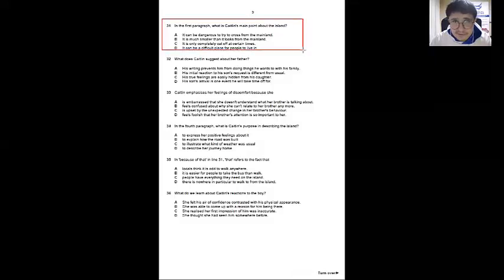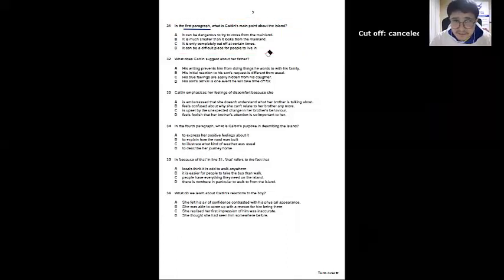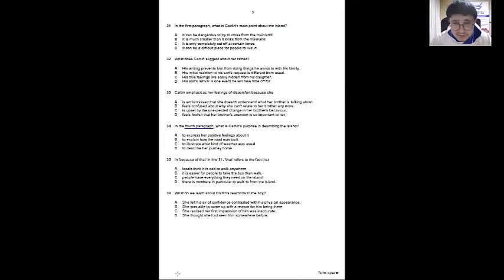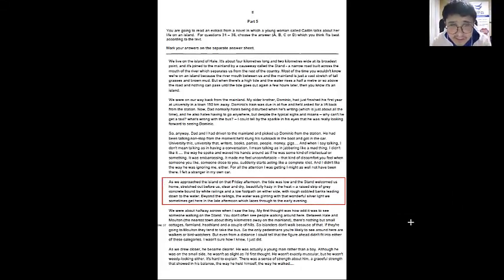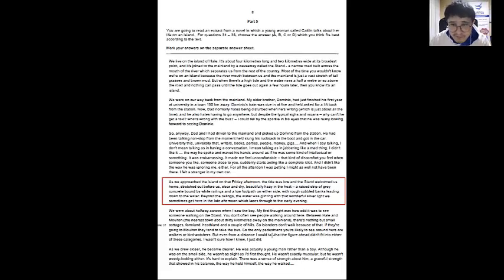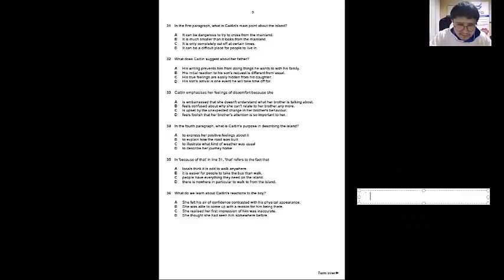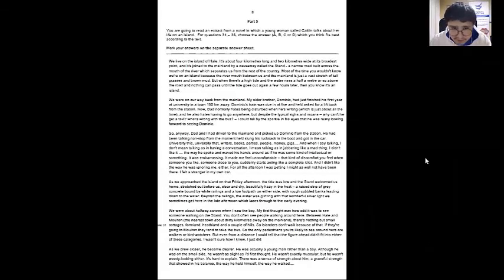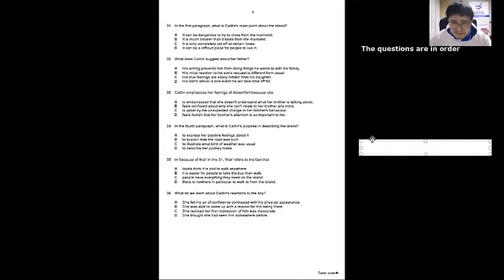B2: First - Strategies Reading & Use of English Part 5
This video will present you some general information and some basic strategies for Reading Part 5 in the Cambridge English Examinations B2: First (previously known as FCE/First Certificate in English) and C1: Advanced (previously known as CAE/Certificate in Advanced English).

The materials shown here correspond to a sample paper available for free in the official website of Cambridge English Assessment and it is being used for this video for educational purposes only, thus complying with Copyright rules for fair use.

Would you like to know more about our exam preparation courses?

Este video les presentará información general sobre la quinta parte de la prueba de reading (comprensión lectora) que aplica tanto a los exámenes B2: First (anteriormente conocido como FCE/First Certificate in English) y C1: Advanced (anteriormente conocido como CAE/Certificate in Advanced English).

Los materiales aquí mostrados corresponden a un ensayo gratuito disponible en la página oficial de Cambridge English Assessment y está siendo usado en este video únicamente para propósitos educacionales, cumpliendo con las reglas de Copyright para libre uso.

Te gustaría saber más sobre nuestros cursos de preparación de exámenes?